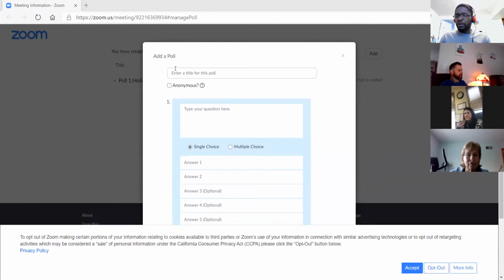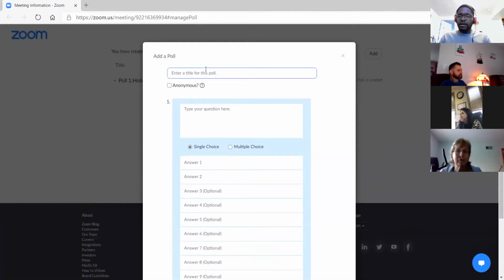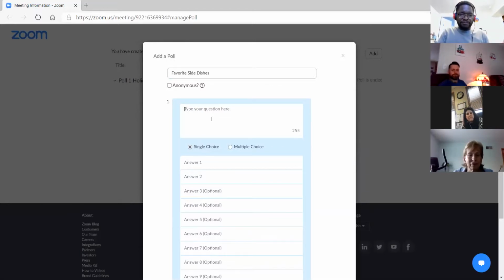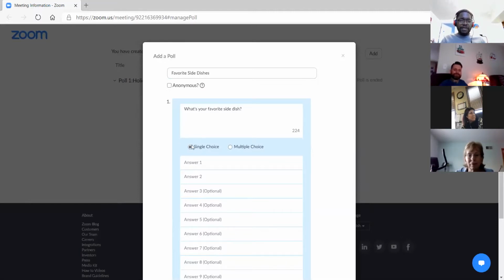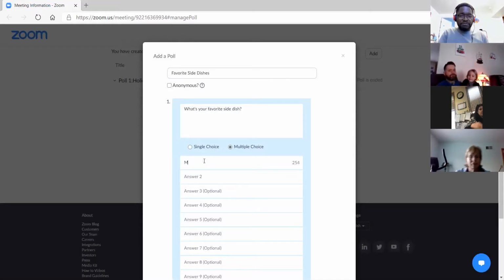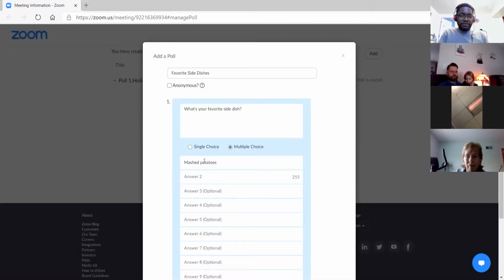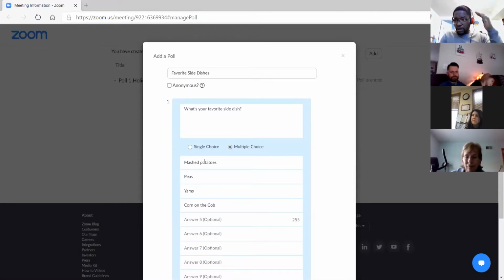Creating a Zoom Holiday Part 3